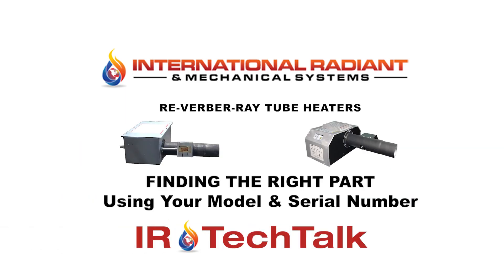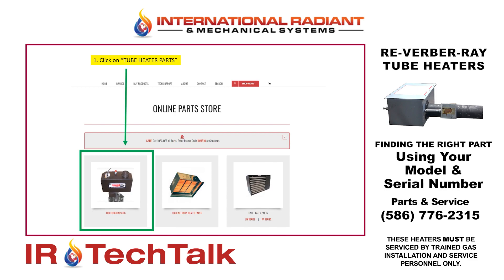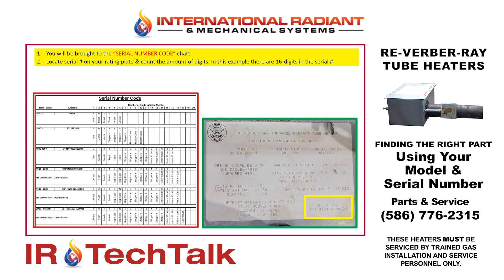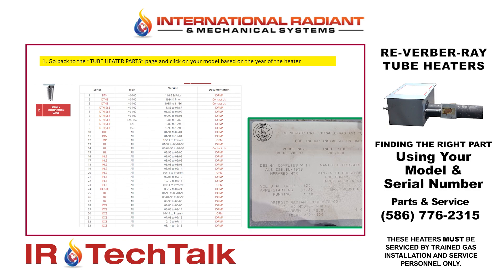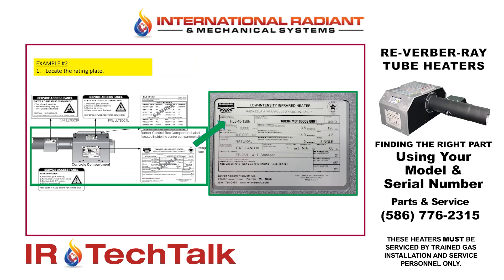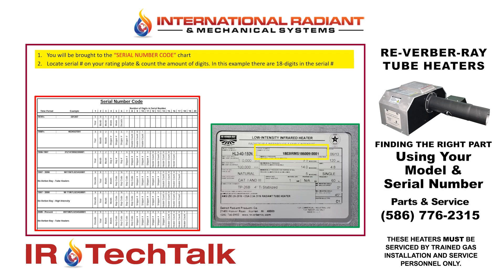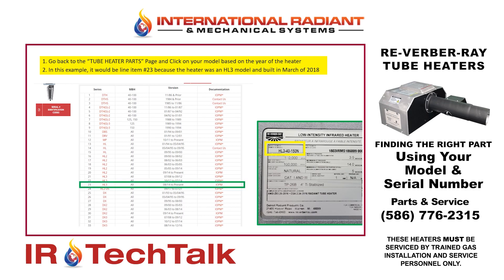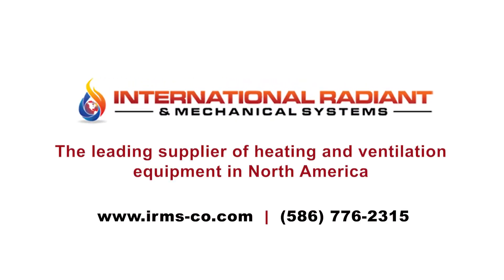How To Order Parts Using You Model & Serial Number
NOTE: These heaters MUST be serviced by trained gas installation and service personnel only.